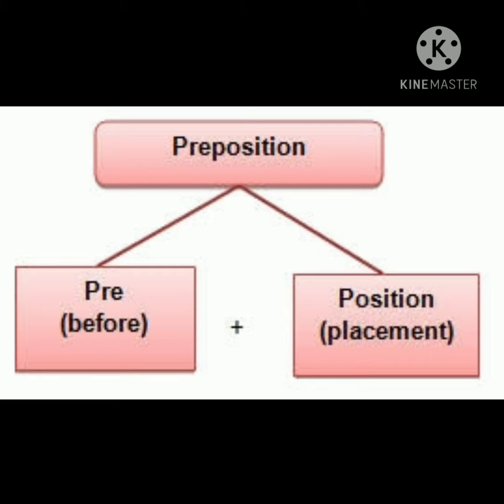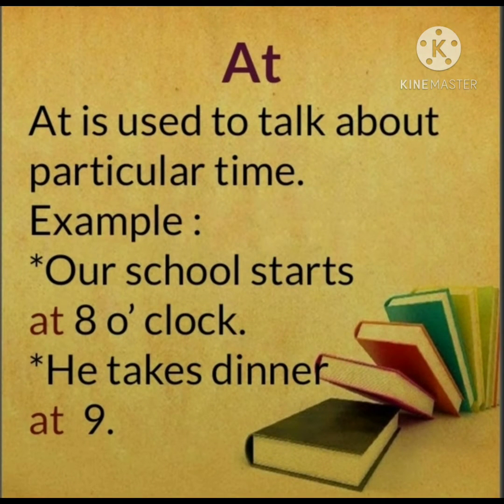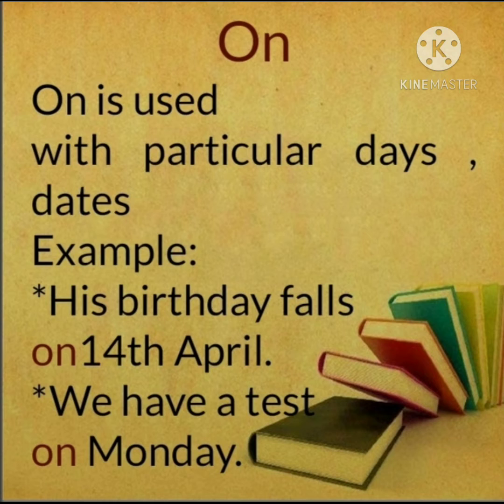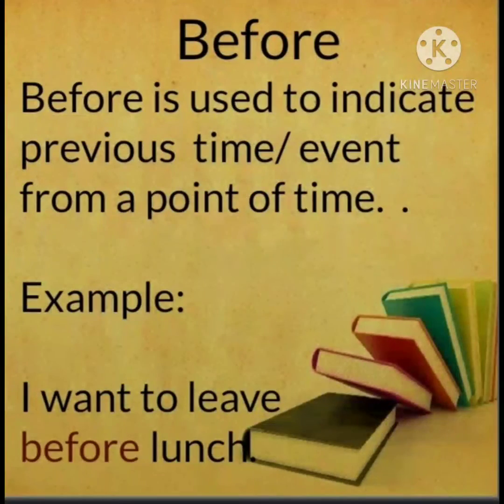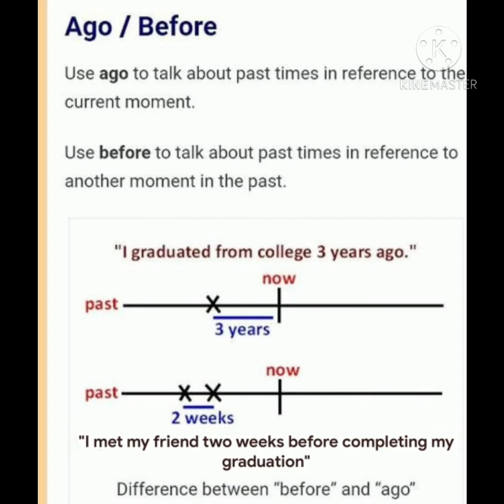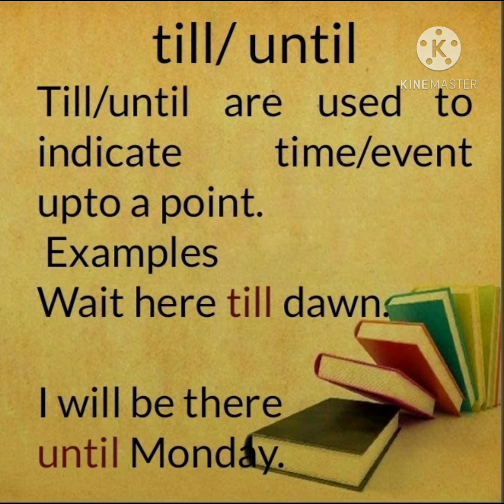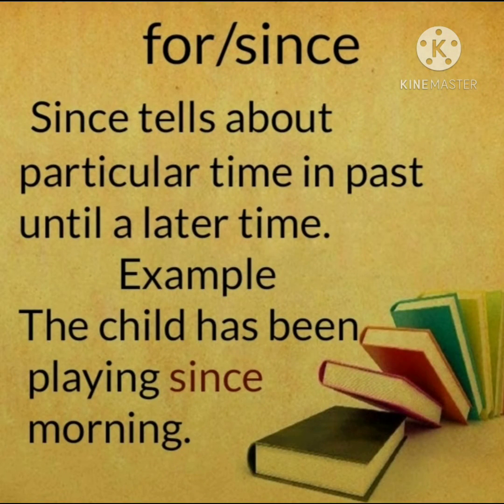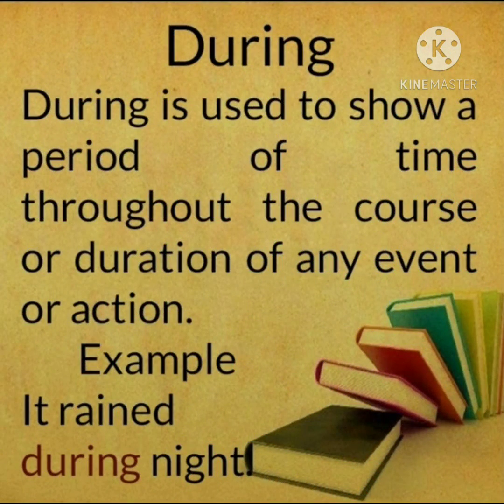Prepositions of Time